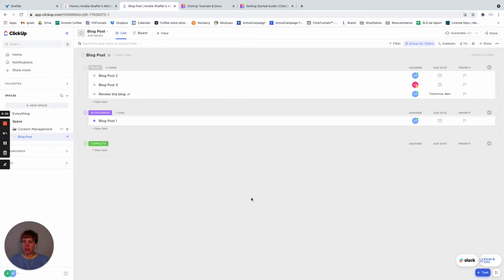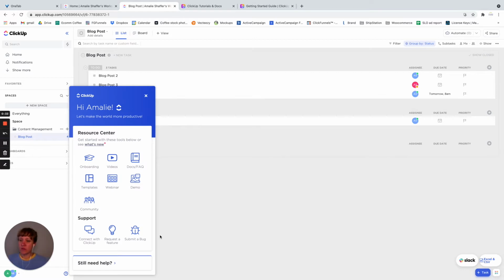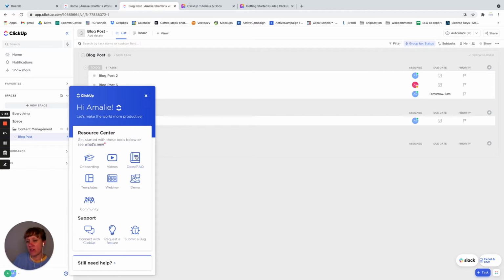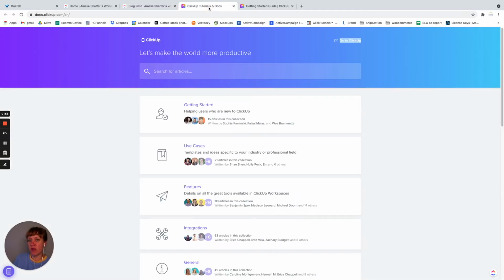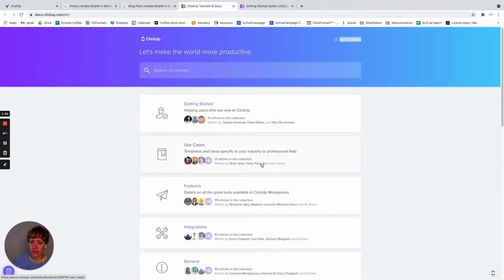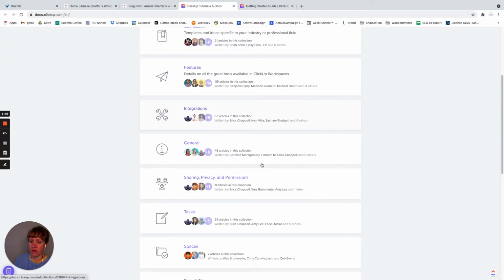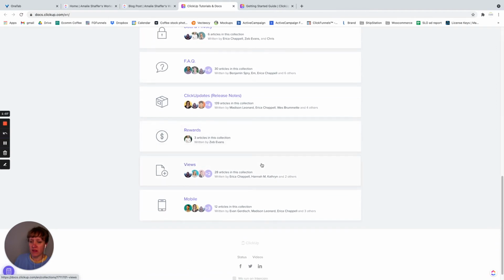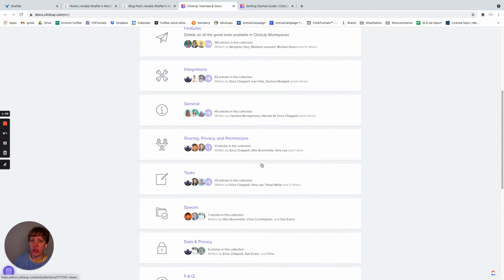ClickUp User Guide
ClickUp User Guide - where to find it and an overview of what is in it for your easy reference.

In this Quick Tips video, ClickUp expert Amalie at Systematic Excellence Consulting shows you where to find the ClickUp User Guide and gives you an overview of what is - and isn’t  - in it.